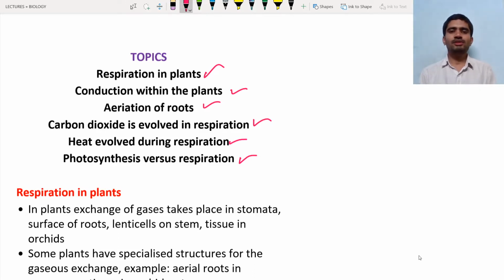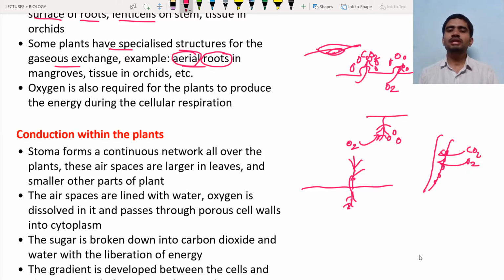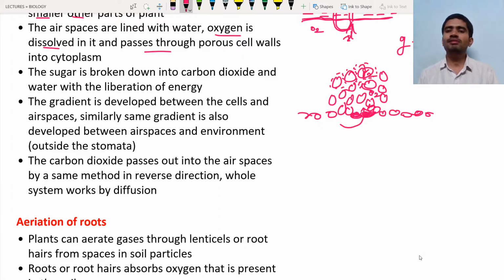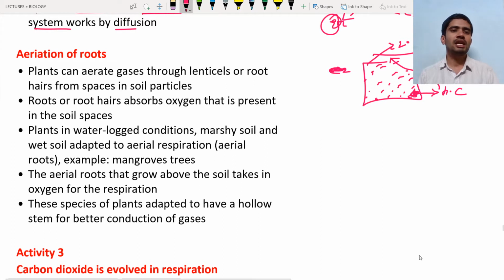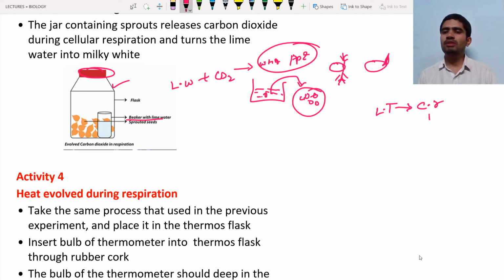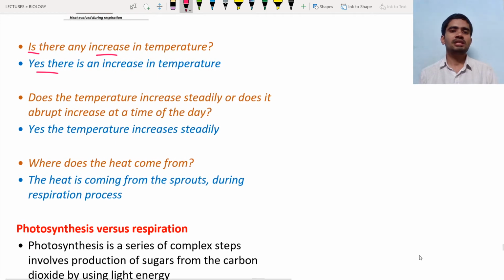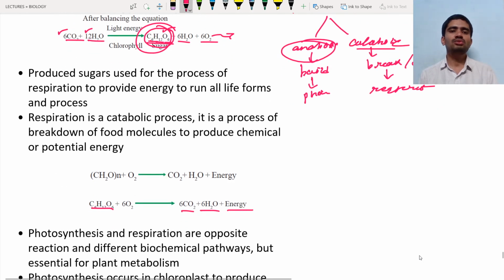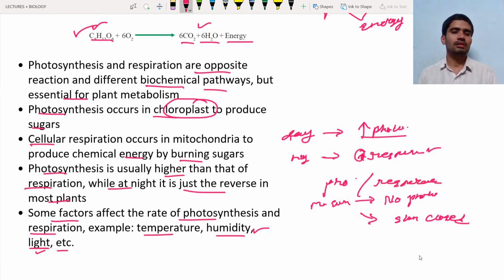Conduction, Respiration versus Photosynthesis and Aerial Roots | SSC BIOLOGY | Class 10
Lecture Name: Conduction, Respiration versus Photosynthesis and Aerial Roots

lecture notes:
 • In plants exchange of gases takes place in stomata, surface of roots, lenticells on stem, tissue in orchids
 • Some plants have specialised structures for the gaseous exchange, example: aerial roots in mangroves, tissue in orchids, etc.
 • Oxygen is also required for the plants to produce the energy during the cellular respiration

Conduction within the plants
 • Stoma forms a continuous network all over the plants, these air spaces are larger in leaves, and smaller other parts of plant
 • The air spaces are lined with water, oxygen is dissolved in it and passes through porous cell walls into cytoplasm
 • The sugar is broken down into carbon dioxide and water with the liberation of energy
 • The gradient is developed between the cells and airspaces, similarly same gradient is also developed between airspaces and environment (outside the stomata)
 • The carbon dioxide passes out into the air spaces by a same method in reverse direction, whole system works by diffusion

Aeriation of roots
 • Plants can aerate gases through lenticels or root hairs from spaces in soil particles
 • Roots or root hairs absorbs oxygen that is present in the soil spaces
 • Plants in water-logged conditions, marshy soil and wet soil adapted to aerial respiration (aerial roots), example: mangroves trees
 • The aerial roots that grow above the soil takes in oxygen for the respiration
 • These species of plants adapted to have a hollow stem for better conduction of gases

Activity 3
Carbon dioxide is evolved in respiration
 • Soak handful of Bengal gram or moong gram in water one day before the experiment
 • Keep the seeds in wet cloth for overnight, to germinate
 • Place these sprouts in a glass jar, along with a small beaker containing lime water
 • Prepare a similar set with on sprouted seeds for the comparison
 • Keep these 2 sets  disturbed for 2 days and observe the changes
 • The jar containing sprouts releases carbon dioxide during cellular respiration and turns the lime water into milky white

Activity 4
Heat evolved during respiration
 • Take the same process that used in the previous experiment, and place it in the thermos flask
 • Insert bulb of thermometer into  thermos flask through rubber cork
 • The bulb of the thermometer should deep in the sprouts
 • Record the temperature for every 2 hours for at least 24 hours
 • Make a graph by using your observation

 • Is there any increase in temperature?
 • Yes there is an increase in temperature

 • Does the temperature increase steadily or does it abrupt increase at a time of the day?
 • Yes the temperature increases steadily

 • Where does the heat come from?
 • The heat is coming from the sprouts, during respiration process

Photosynthesis versus respiration
 • Photosynthesis is a series of complex steps involves production of sugars from the carbon dioxide by using light energy
 • Photosynthesis is an anabolic process that occur in the chloroplast

 • Produced sugars used for the process of respiration to provide energy to run all life forms and process
 • Respiration is a catabolic process, it is a process of breakdown of food molecules to produce chemical or potential energy
 • Photosynthesis and respiration are opposite reaction and different biochemical pathways, but essential for plant metabolism
 • Photosynthesis occurs in chloroplast to produce sugars
 • Cellular respiration occurs in mitochondria to produce chemical energy by burning sugars
 • Photosynthesis is usually higher than that of respiration, while at night it is just the reverse in most plants
 • Some factors affect the rate of photosynthesis and respiration, example: temperature, humidity, light, etc.